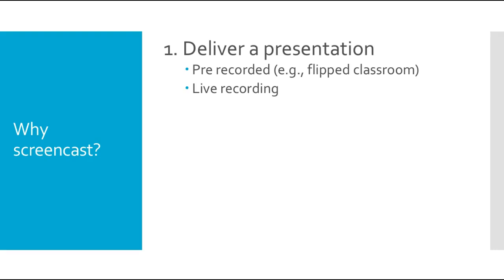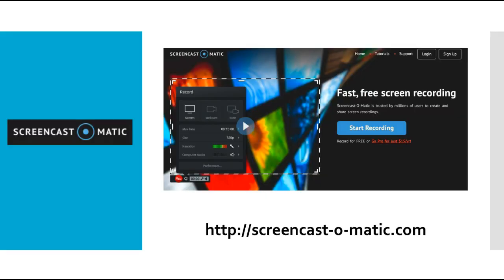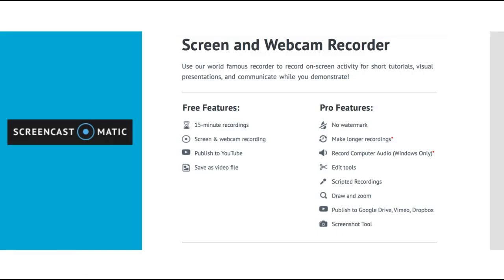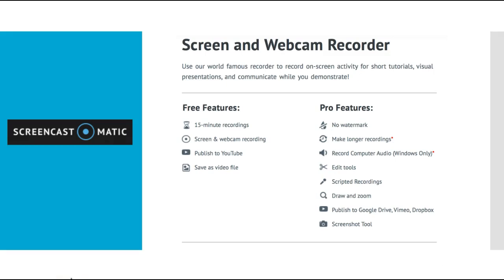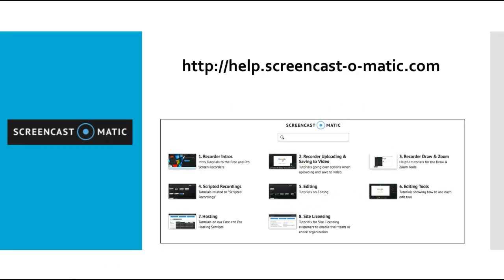Screencasts in or out of the Classroom